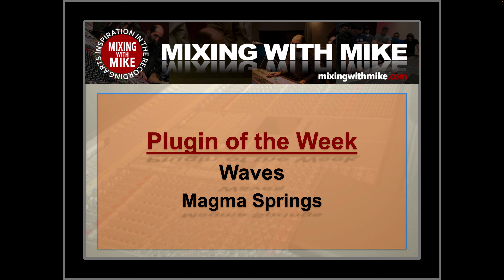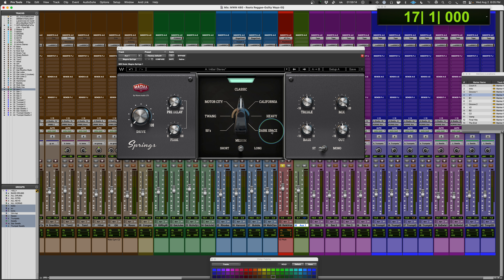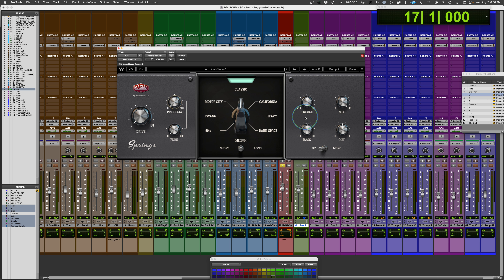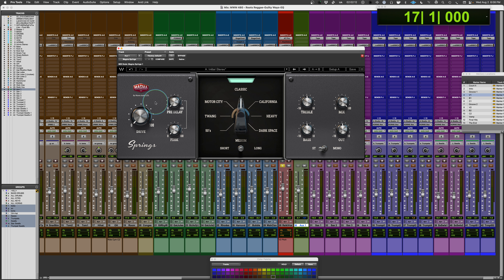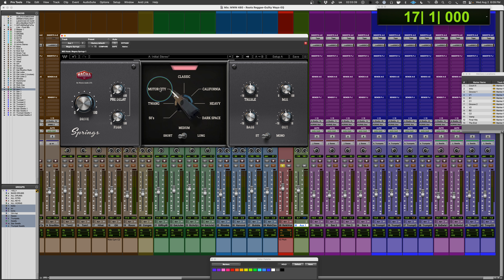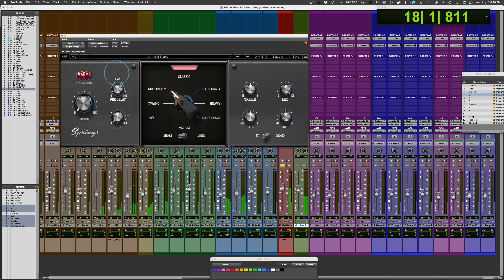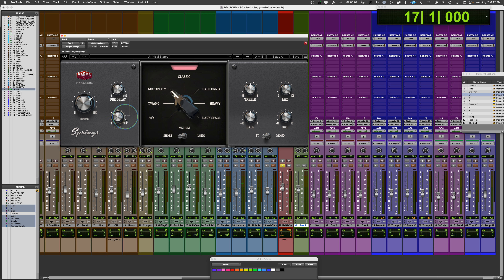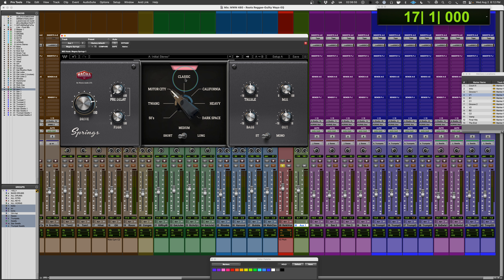Waves - Magma Springs - Mixing With Mike Plugin of the Week